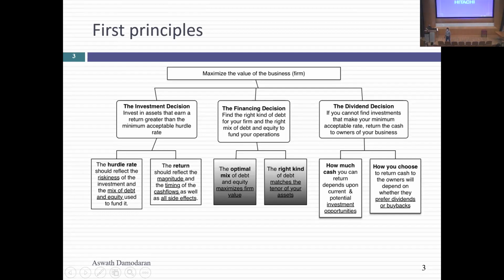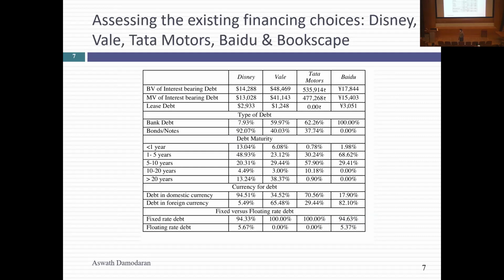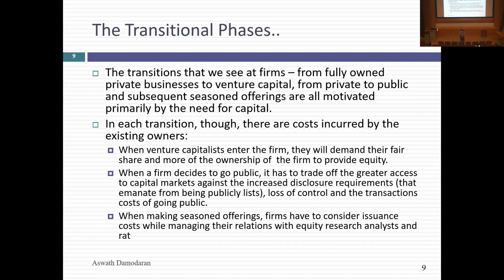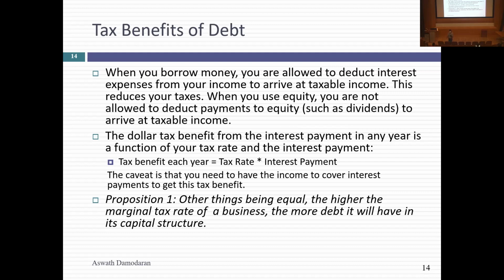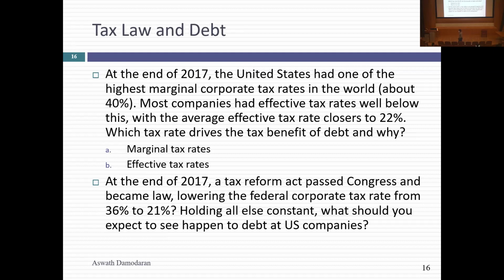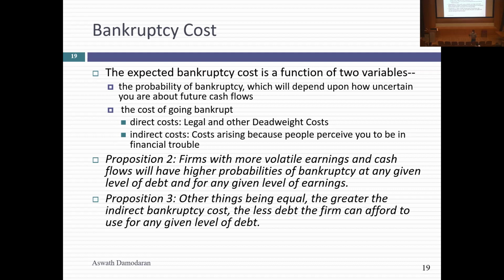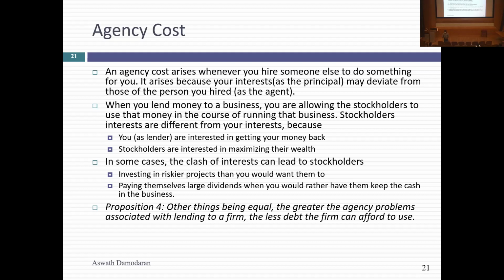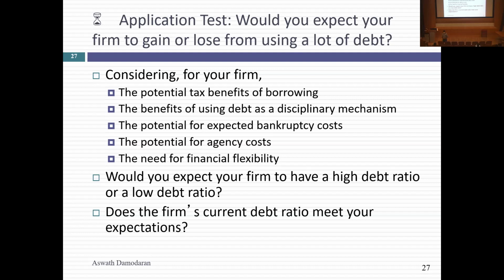Session 17: The Debt Equity Trade off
In this class, we started our discussion of the financing question by drawing the line between debt and equity: fixed versus residual claims, no control versus control, and then used a life cycle view of a company to talk about how much it should borrow. We then started on the discussion of debt versus equity by looking at the pluses of debt (tax benefits, added discipline) and its minuses (expected bankruptcy costs, agency cost and loss of financial flexibility). Even with the general discussion, we were able to look at why firms in some countries borrow more than others, why having more stable earnings can make a difference in how much you can borrow and why having intangible assets can affect your borrowing capacity.